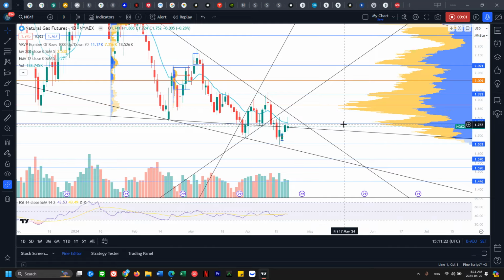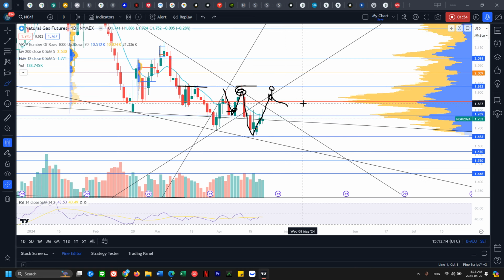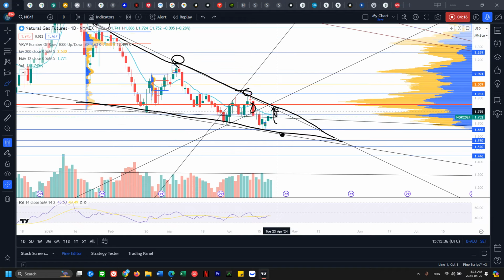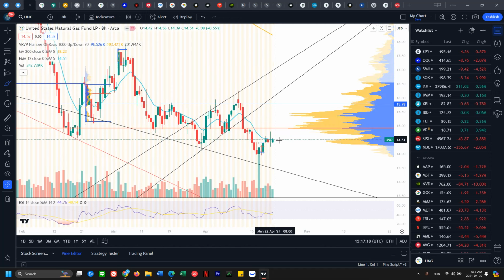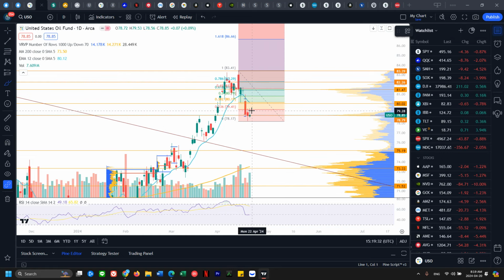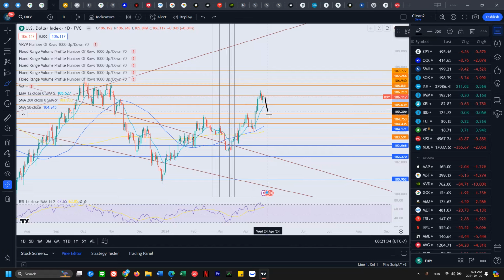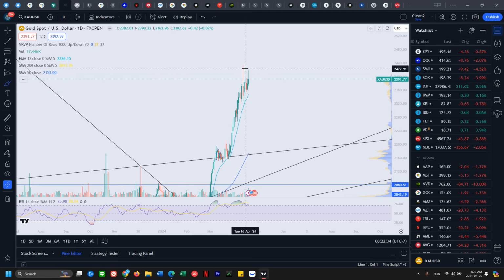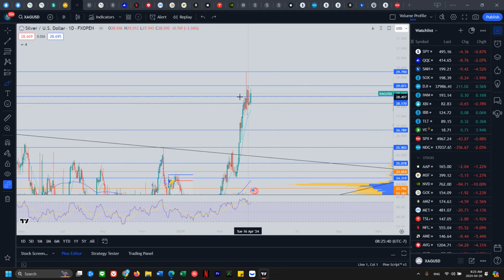Natural Gas Price Forecast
- Natural Gas Natgas Stock 8 hour 200 MA resistance

00:00  Natural Gas stock Bulls NatGas Support & Resistance Guide
05:33  $UNG Stock Forecast
07:00  USO Oil Stock Forecast
09:30 DXY US dollar Stock Forecast
10:42  Gold XAUUSD Stock Forecast
13:29 Silver XAGUSD